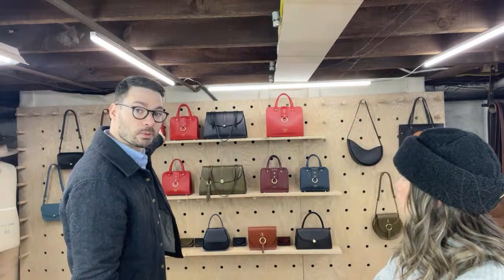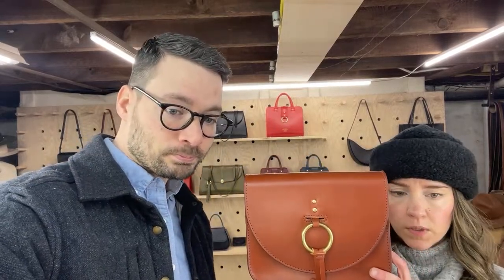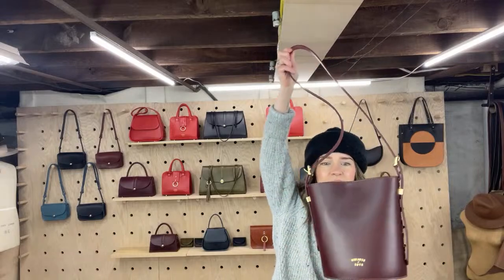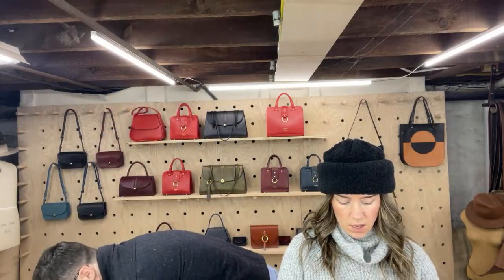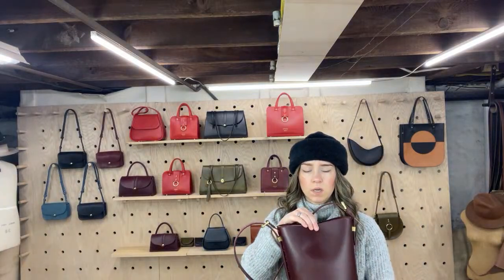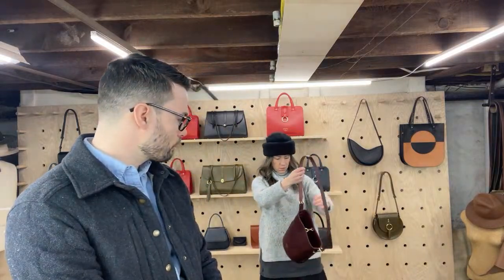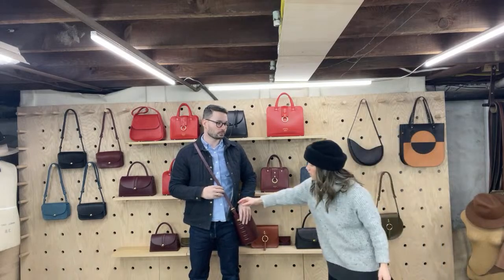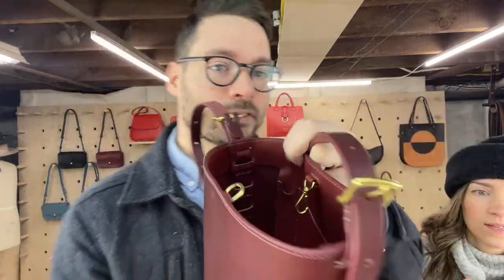Live from the workshop, pre-loved, red milled, redesigns and shop talk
New to Leathercraft?
Veg Tan Vs. Chrome Tanned Leather

Drop us some questions or recommendations about the kind of videos you'd like to see in the comments

Join us most Thursdays around 10:30am Eastern, for a Live Q&A